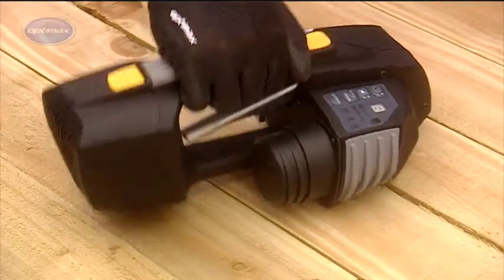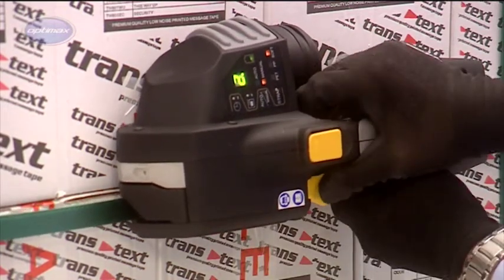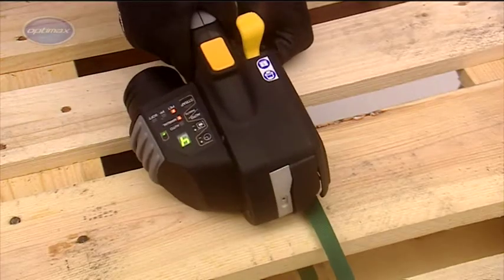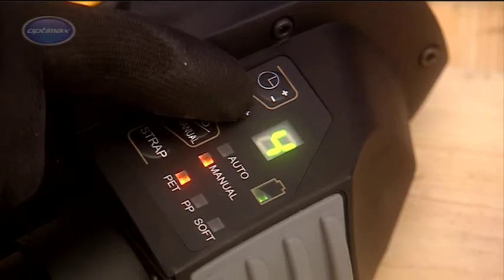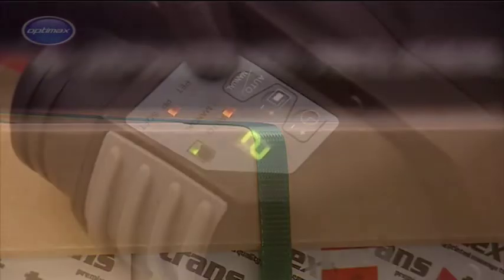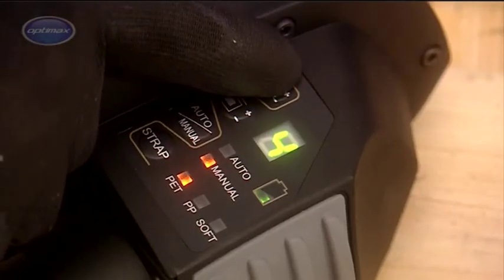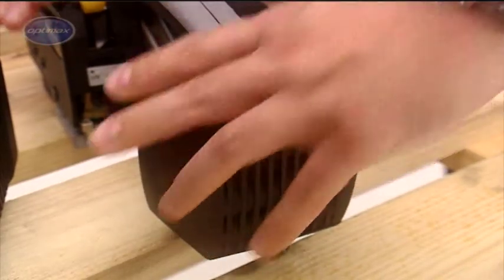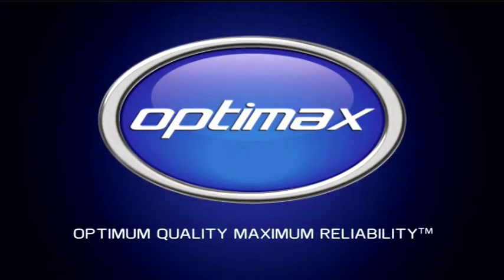ZXT Battery Strapping Tool Demo Video | Network Packaging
Introducing a battery operated strapping tool instead of a manual one can help you improve health and safety for your workers and increase productivity. Here's a demo of the Optimax ZXT model we offer our customers.

Network Packaging work with a wide range of strategic suppliers to bring you the best packaging machinery and equipment on the market.